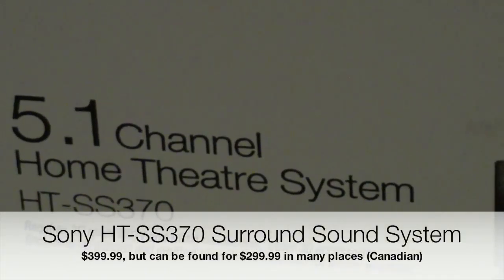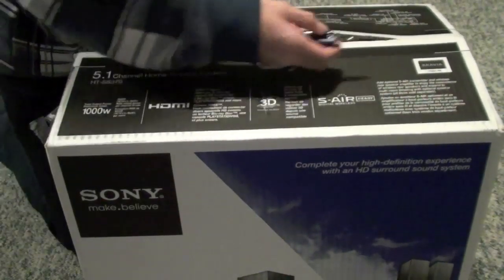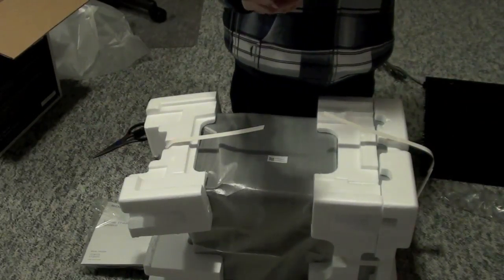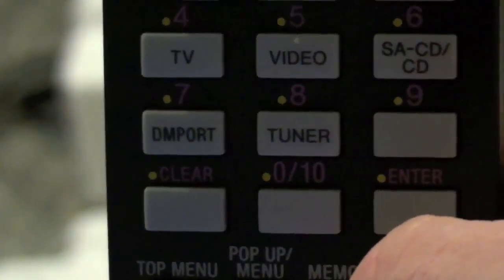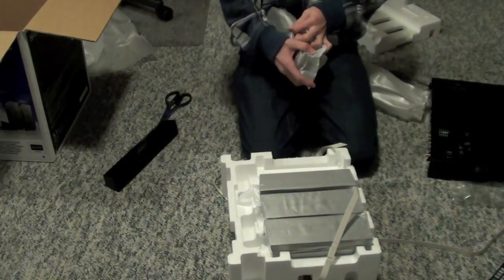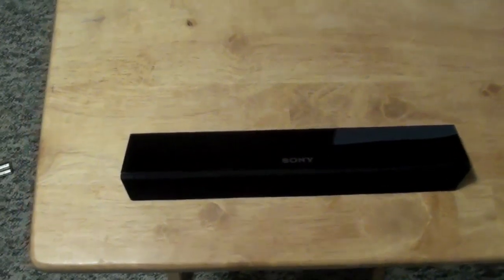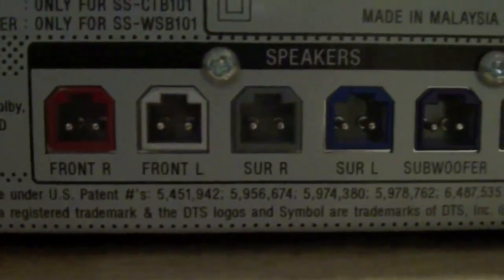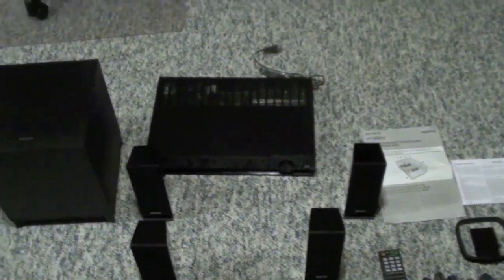Unboxing: Sony HT-SS370 Home Theatre 5.1 Surround Sound System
This is my complete unboxing of the Sony HT-SS370 Home Theatre 5.1 Surround Sound System.  If you have any questions feel free to send me a PM or for a faster way, head on over to my website and check out the "Comments Question and FeedBack" Page.

for all your real time updates.
for tech updates and get your self noticed on youtube by submitting your own video or advertise on the site for a very low monthly price.

[Extra Tags]

Official iPad 2 Pics?!